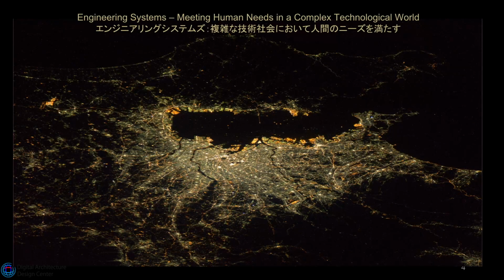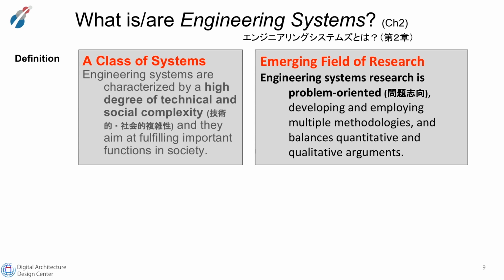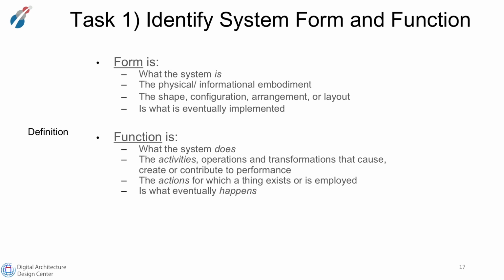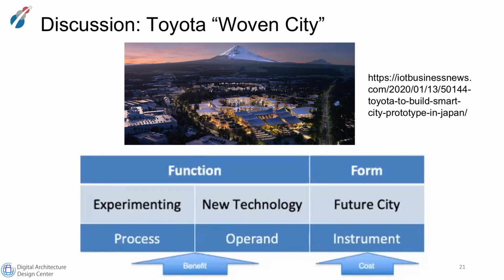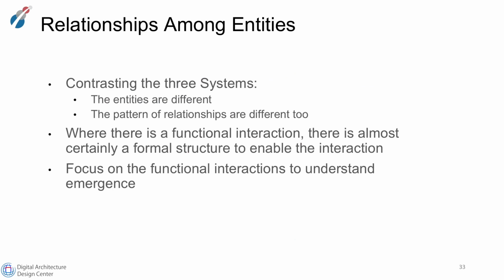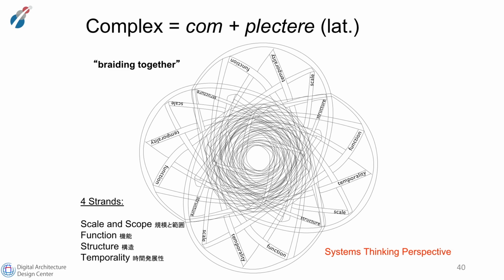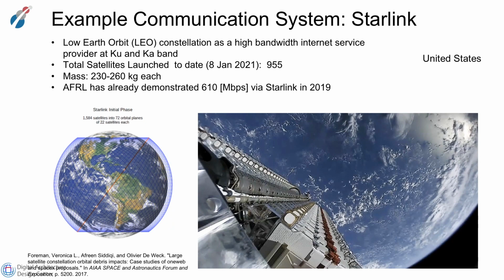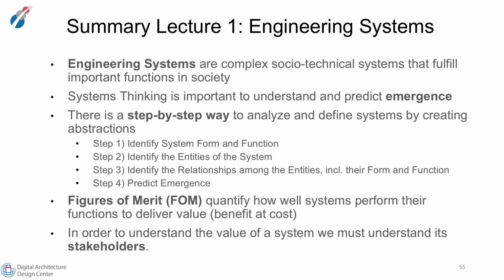1.「Overview of Engineering Systems1」Society5.0を実現するアーキテクト人材育成セミナー（Day1-Part1)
この動画は、2021年1月12日(火)〜14日(木)に行われた独立行政法人情報処理推進機構(IPA)主催「Society5.0を実現するアーキテクト人材育成セミナー」のアーカイブ動画です。

【タイトル】
Overview of Engineering Systems(エンジニアリングシステムズ概要)

【講師】
Massachusetts Institute of Technology
Faculty Director Engineering Systems Lab
Prof. Olivier de Weck

【主催】
独立行政法人情報処理推進機構(IPA) デジタルアーキテクチャ・デザインセンター(DADC)
【共催】
経済産業省

※講演者の所属・役職はすべてセミナー開催時のものです